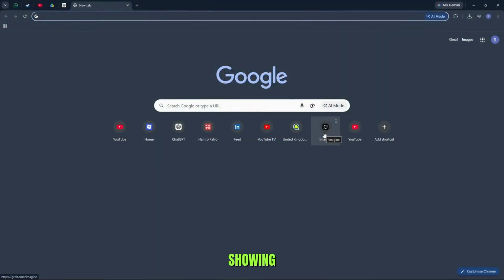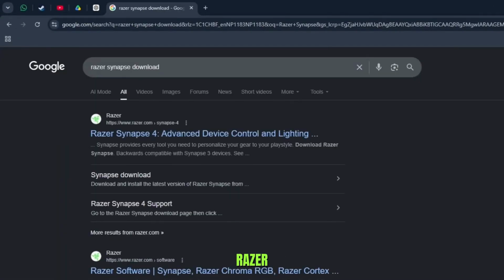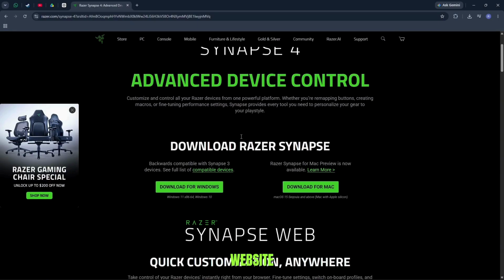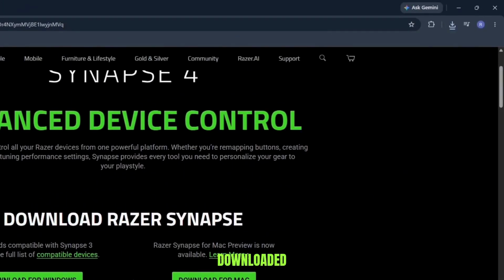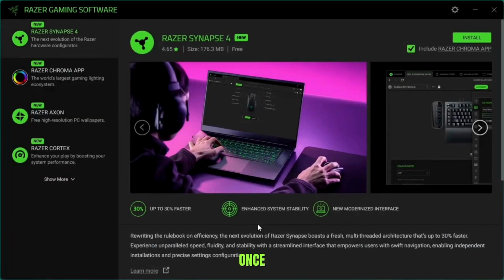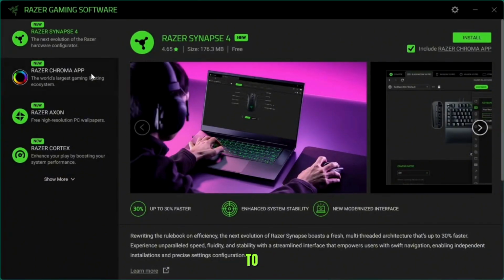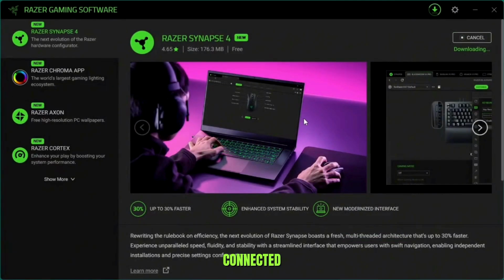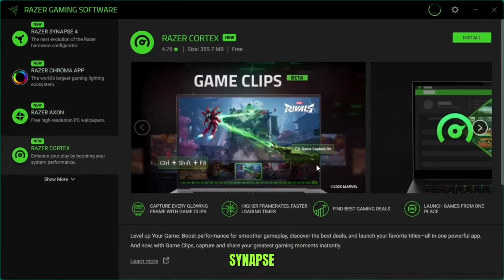How To Install & Upgrade Razer App for Peripherals (2026 Guide)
In this video, you’ll learn how to install and upgrade the Razer Synapse application for Razer peripherals in 2026. If you need to update your keyboard, mouse, headset, or other Razer devices, this guide will show you the step-by-step process.

The Razer application helps manage device settings, RGB lighting, macros, firmware updates, and performance customization. In this tutorial, you’ll learn how to download the latest version, install it correctly, update existing software, and connect your peripherals.

We will also show how to fix installation errors, update failures, and device detection issues.

Timestamps:
0:00 – Introduction & overview
0:06 – Visit Razer download page
0:16 – Download the latest Razer app
0:28 – Run the installer
0:40 – Complete installation
0:52 – Sign in or create account
1:00 – Check for updates
1:06 – Connect peripherals
1:09 – Final result & summary